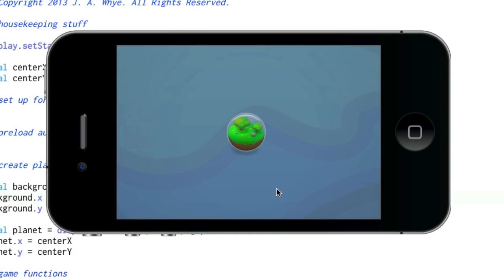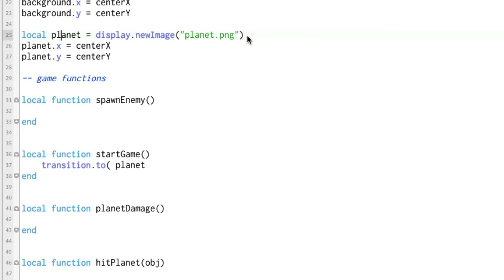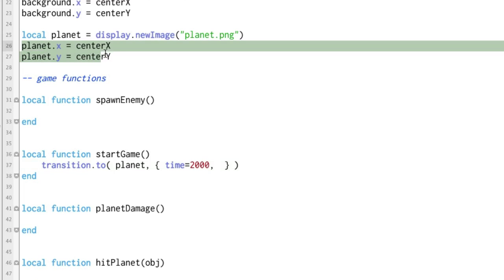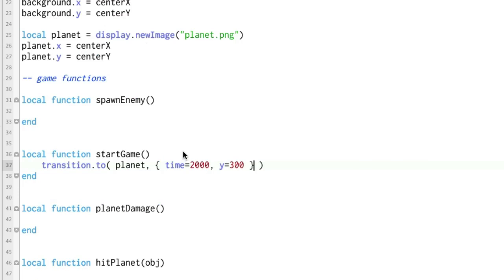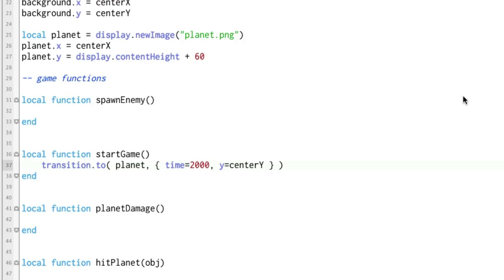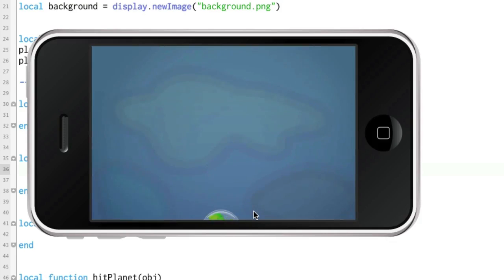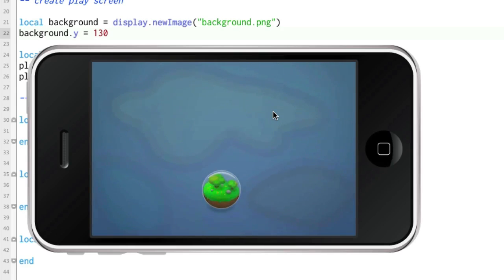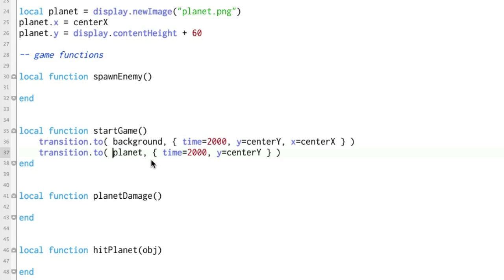Game Development Crash Course #2 - Move On Down the Road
to download the sample code for this project. Discover how easy it is to create 2D mobile games with the free Corona SDK framework.